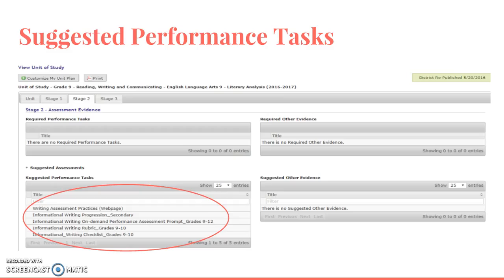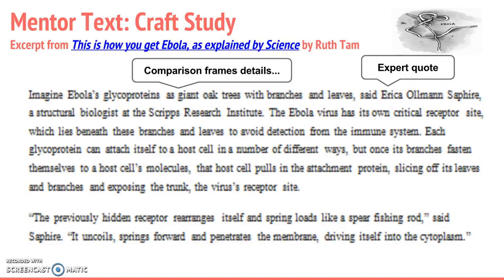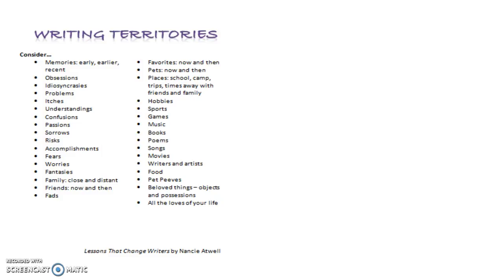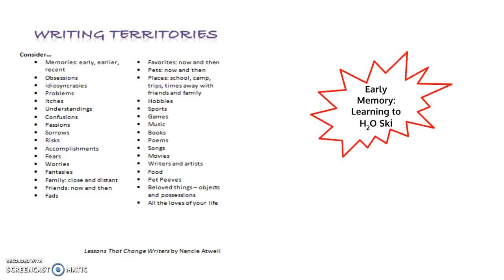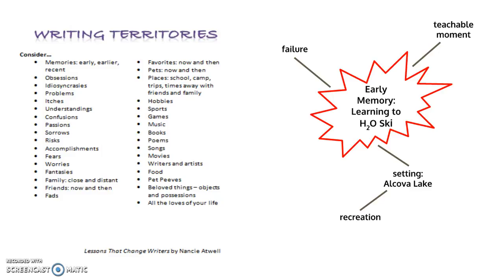Instructional Write Alouds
This video highlights approaches for taking the stance of teacher-as-writer within Jeffco's 7-12 Writing Units of Study to support students as they strategically use mentor texts, rubrics, and checklists to try-on specific writing skills, techniques, and craft moves.